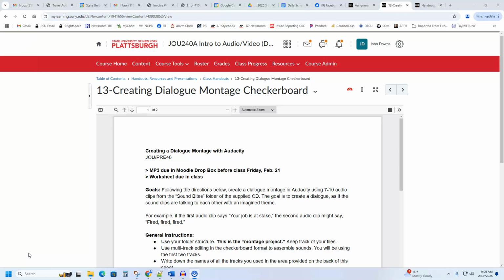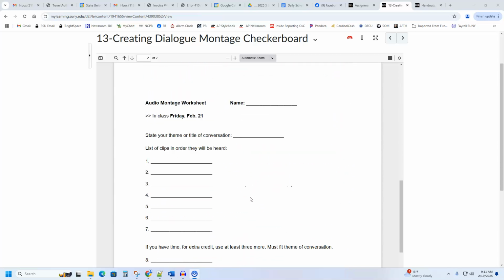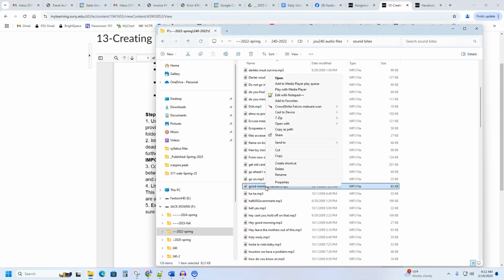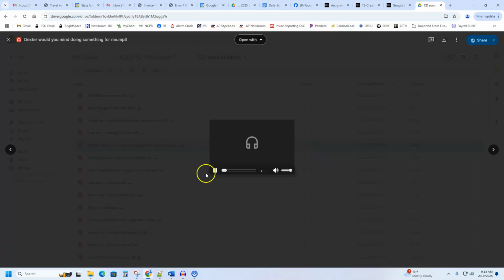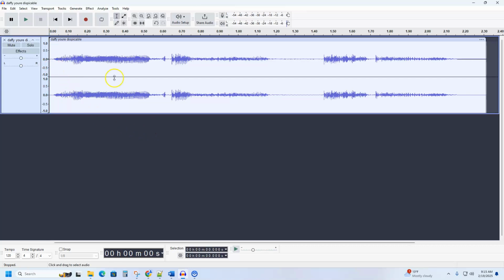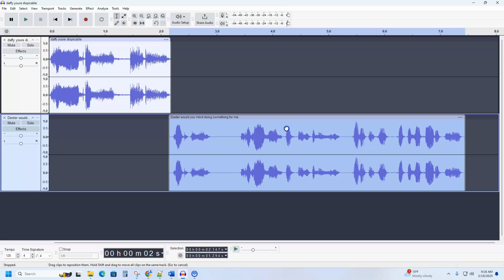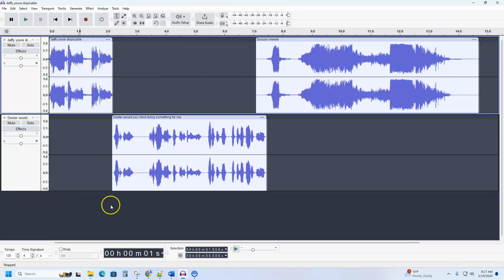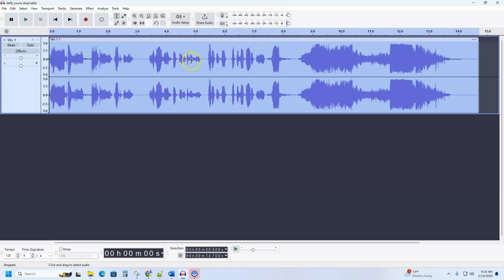JOU240 Audio Montage Assignment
Demo of audio montage/checkerboarding assignment for JOU240, Intro to Audio Video production, with Jack Downs